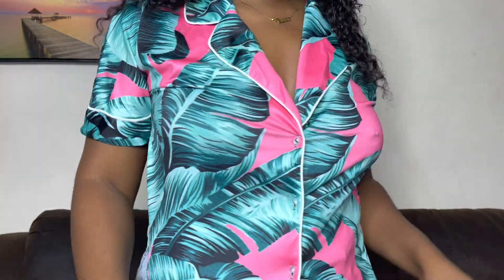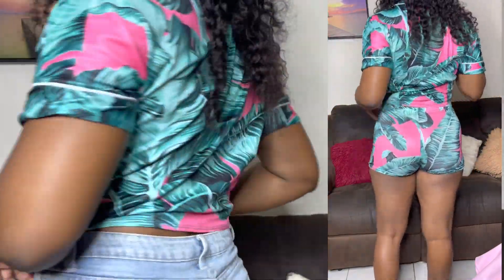Aliexpress Clothing Try On Haul with Links! Ladies lets go it’s Vacation Time 🔥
I Want to say a big thanks to you guys for your continued support and I love and appreciate all a yall! ❤️ teamwangfam ROADTO2K 💗

In today's video i will be trying aome clothes from Aliexpress. Tehse are some clothes I got for my vacation.

(This Is similar to the black set I was wearing snce the black set Is sold out)

(Something similar to the green set)

Drop your thoughts on this video in the comments.